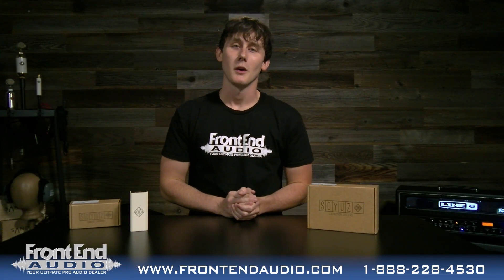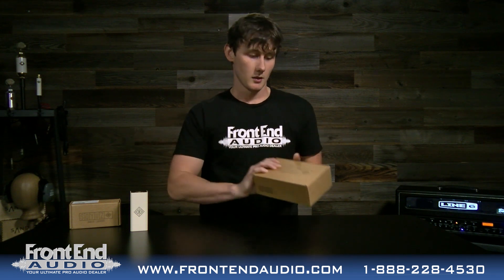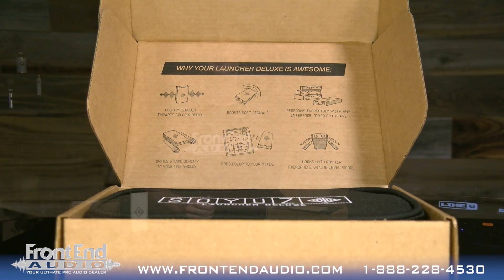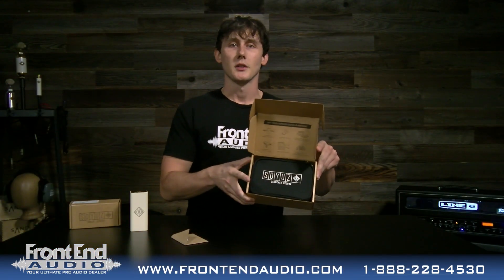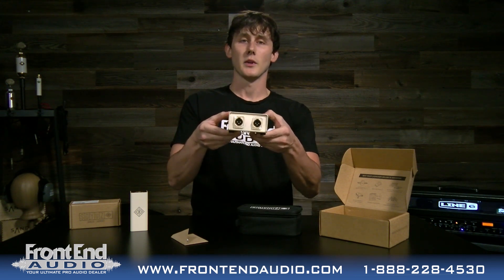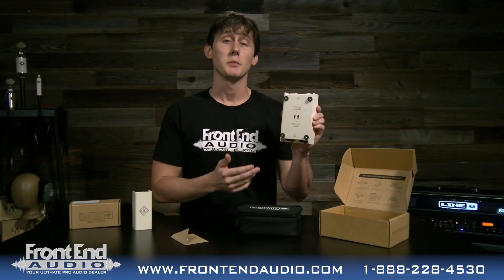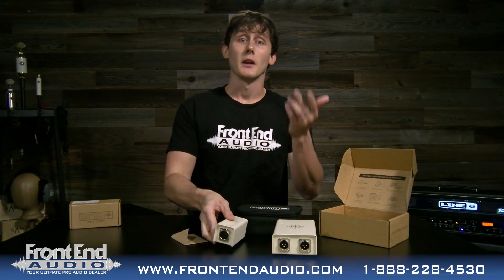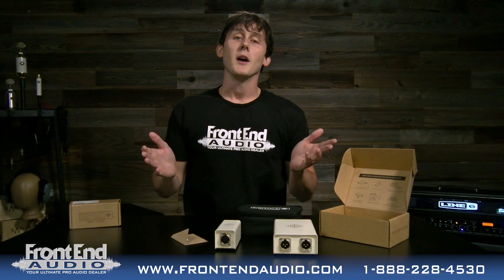Soyuz Microphones Launcher Deluxe Preamp - Out Of The Box at Front End Audio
Check out the Soyuz Microphones Launcher Deluxe Preamp in our "Out Of The Box" series here at Front End Audio where we take a quick look at this preamp, the features and what you can expect when you open up the box!

In a world full of microphone boosters and boxes, there is a surprising lack of options that offer unique and colorful sounds in stereo. The Launcher Deluxe changes that. This stereo inline mic preamp and line-level saturator expands on the winning formula of the original Launcher to give engineers and artists an indispensable tool they can use anywhere. The Launcher Deluxe enables you to add 26dB of gain and color to two separate ribbon and dynamic mic sources or bypass the boost and just get a dose of beautiful saturation on any active microphone or line-level signal. Whether you need to boost a bland mic, spice up a sterile source, add some depth to your mixes or expand your sound in the live setting, the Launcher Deluxe can help make your audio stand out.

For more information on the Soyuz Microphones Launcher Deluxe Preamp, check it out